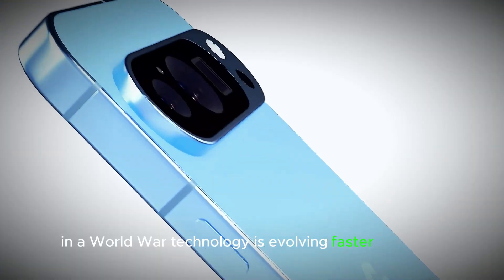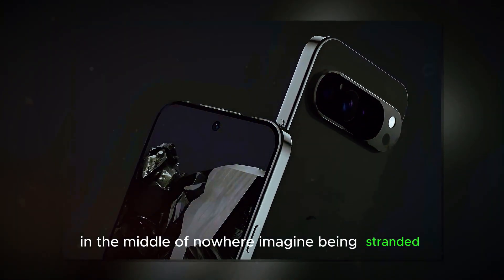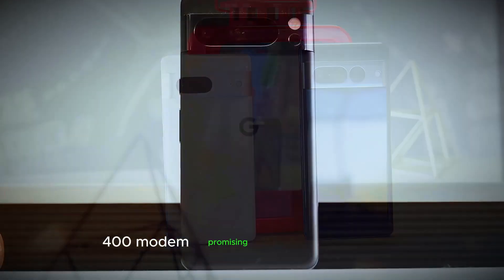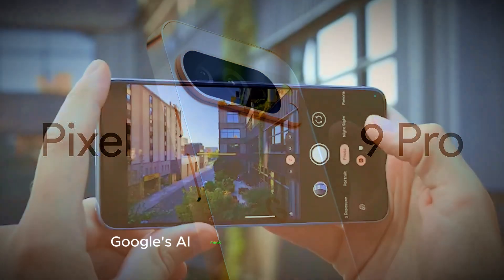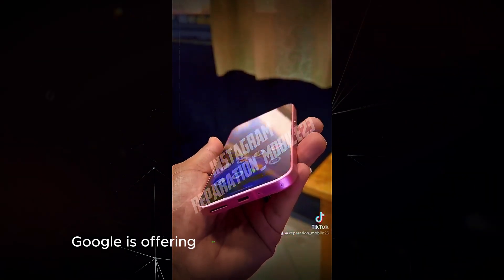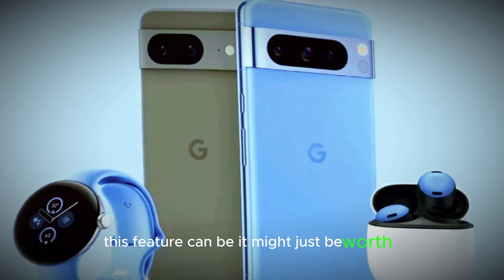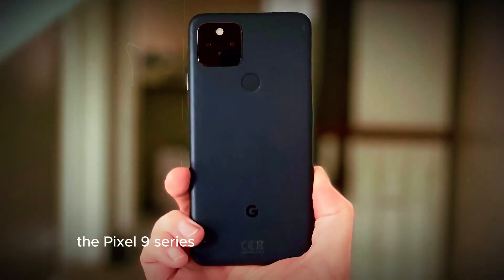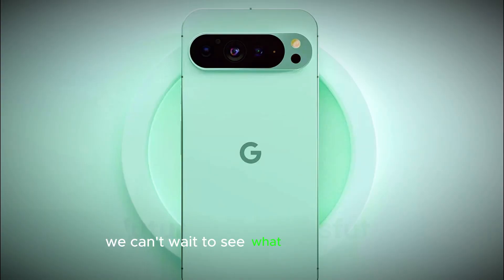Google Pixel 9 Pro - Tensor G4 Chip, Faster, Smarter, Stronger!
The Pixel 9 Pro is about to blow your mind with its new Tensor G4 chip. Get ready for lightning-fast performance, incredible AI capabilities, and a whole new level of smartphone experience. We break down all the details and rumors about this upcoming powerhouse.